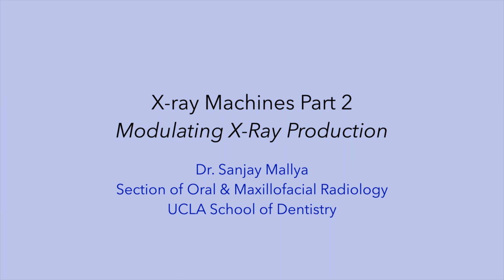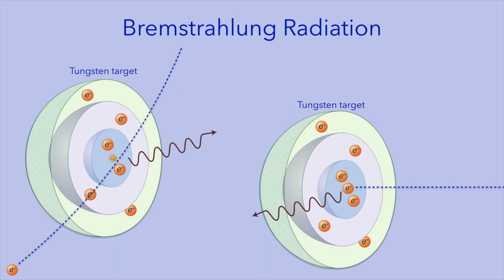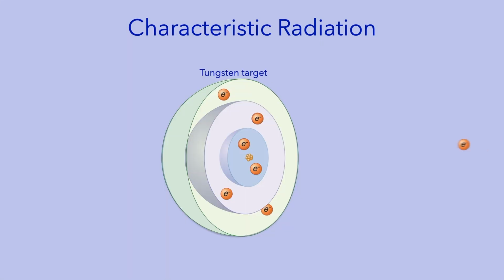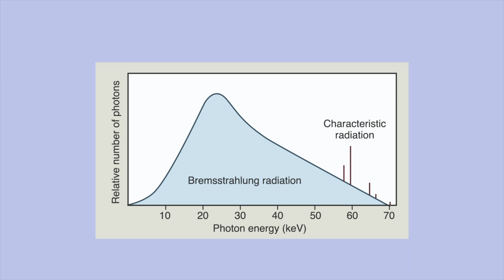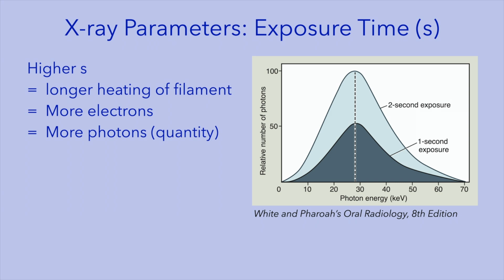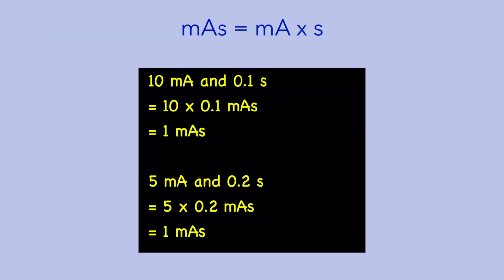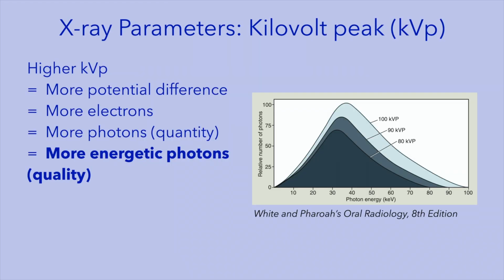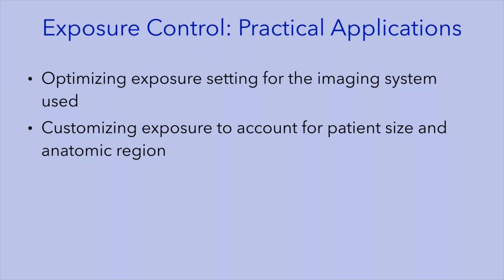X-Ray Tube Part 2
Describes the process of generating bremsstrahlung  and characteristic radiation, and the impact of changing kVp and mAs on photon quality and quantity